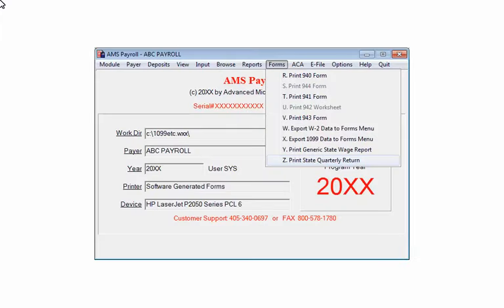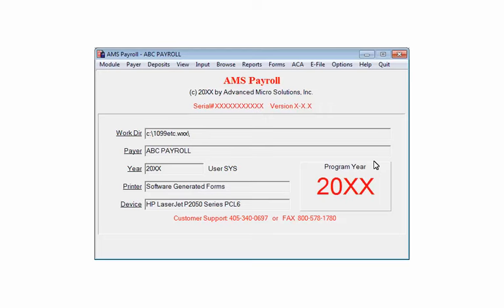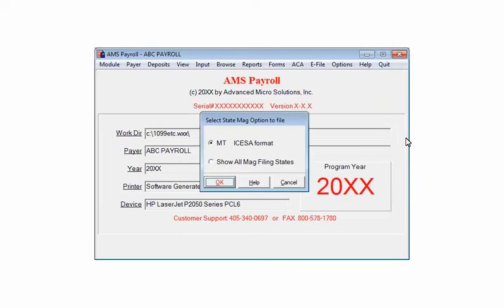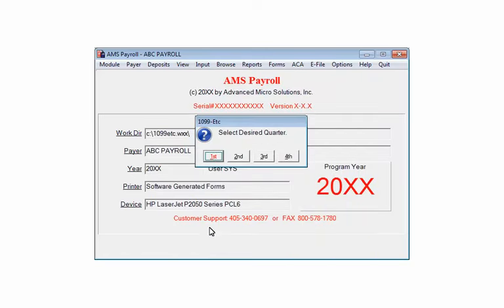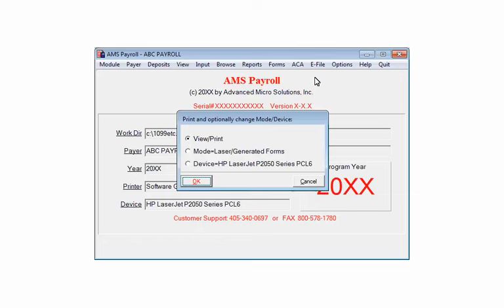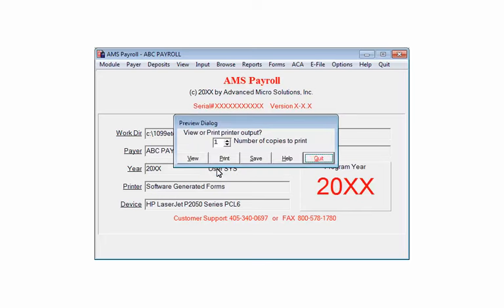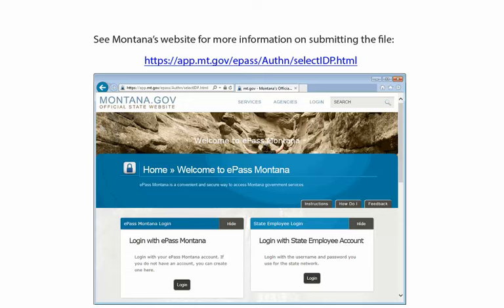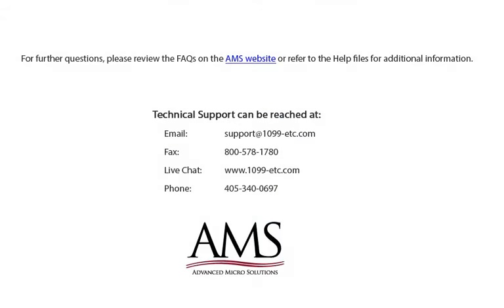Montana - Creating the State Quarterly Returns E-file in AMS Payroll - ICESA Format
This is a tutorial to show how to create a Montana State Quarterly E-File in our AMS Payroll software.  Once created the user can upload the file to Montana to meet Montana's quarterly e-filing requirements.